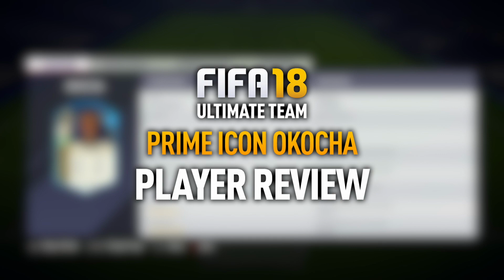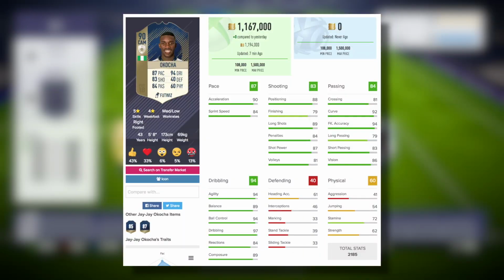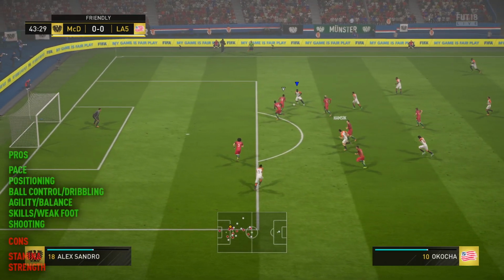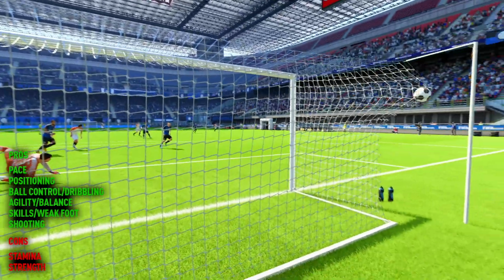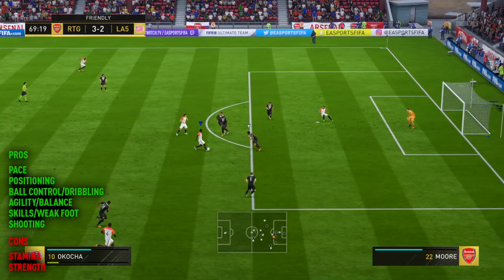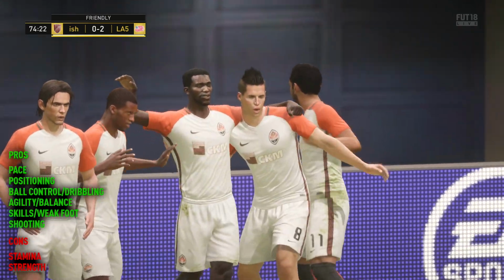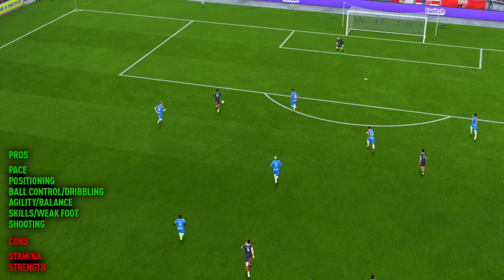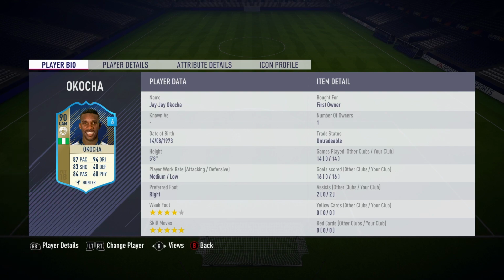FIFA 18 PRIME OKOCHA (90) *ICON* PLAYER REVIEW! FIFA 18 ULTIMATE TEAM!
FIFA 18 PRIME OKOCHA Player Review! Best FIFA 18 BEST SKILLER!?

Artist -
▽ Follow DEAF KEV